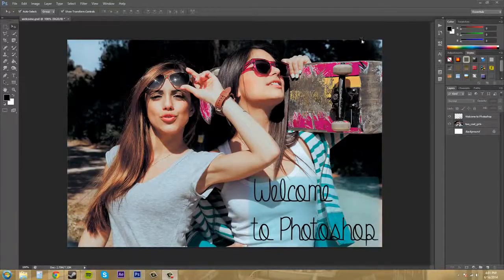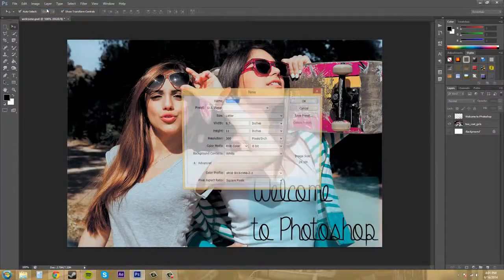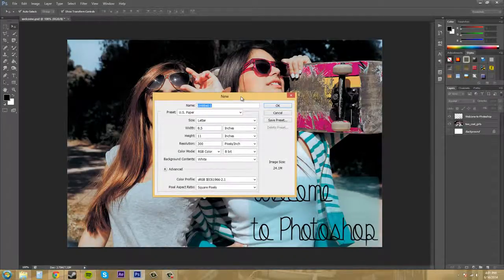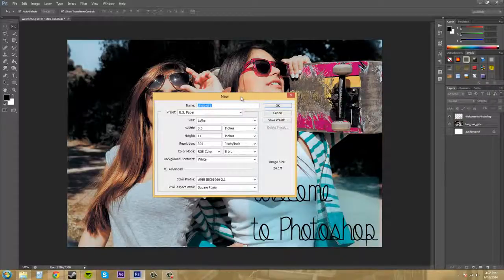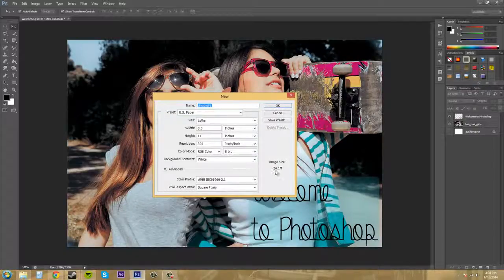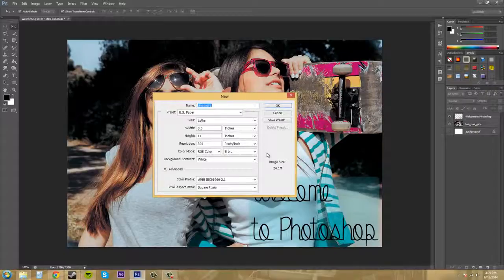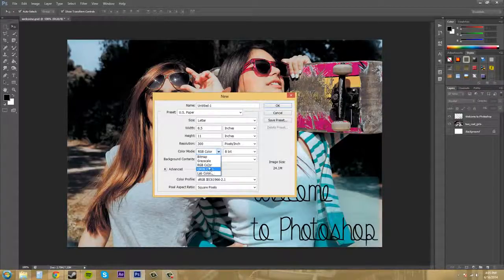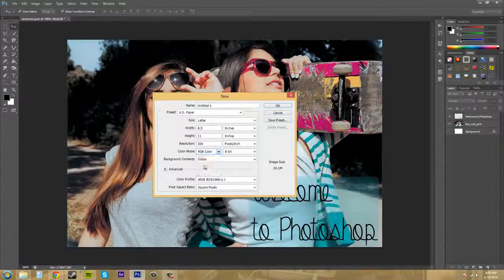Photoshop CS6 Tutorial: 7. Creating a New Document Part 1